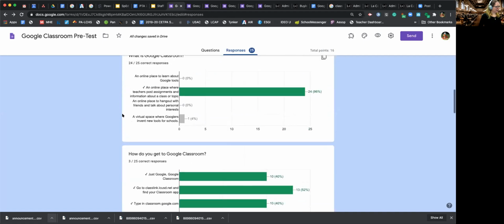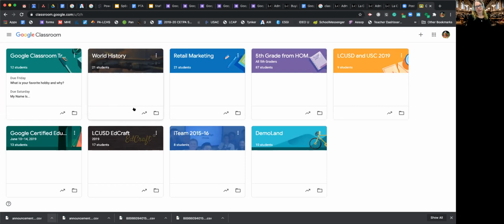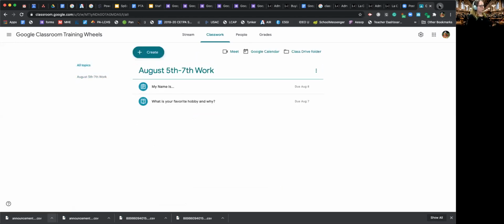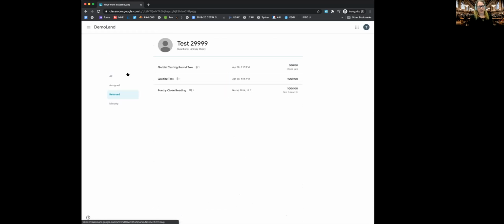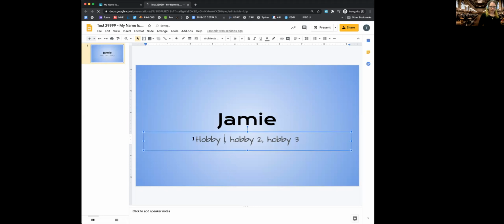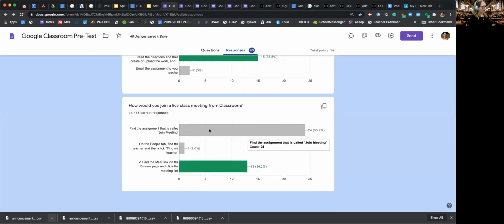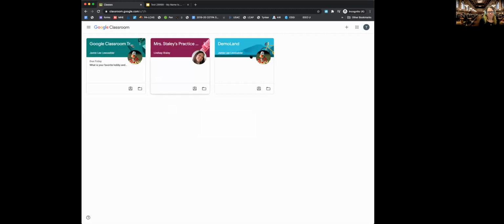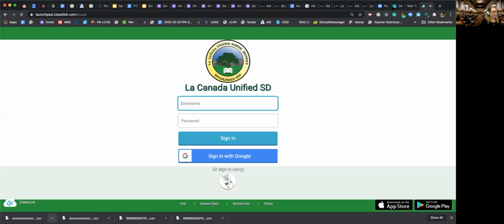LCUSD Student Tech Session: Oh, Google Classroom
Hey Students! In this session we explore the ends and outs of Google Classroom.